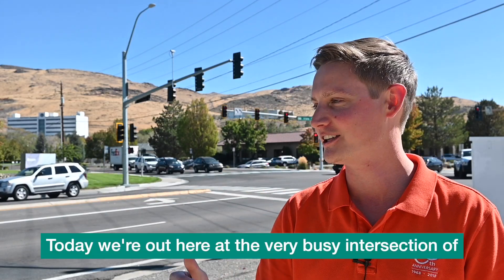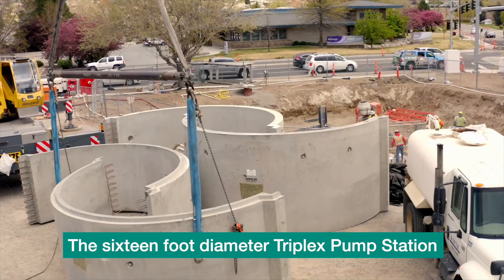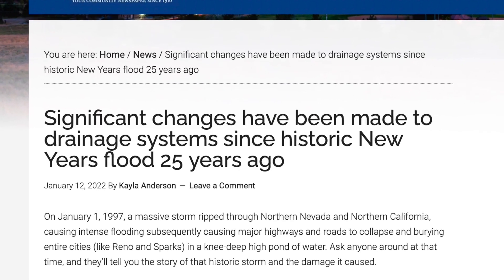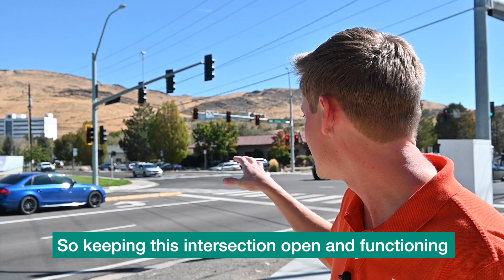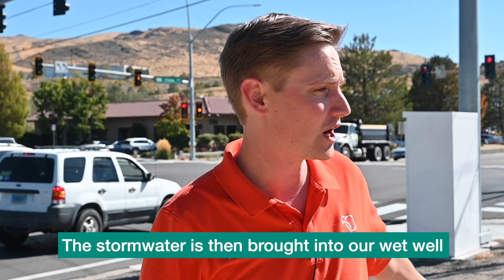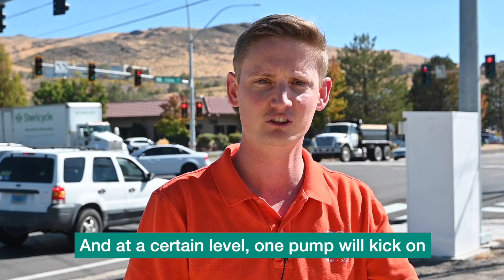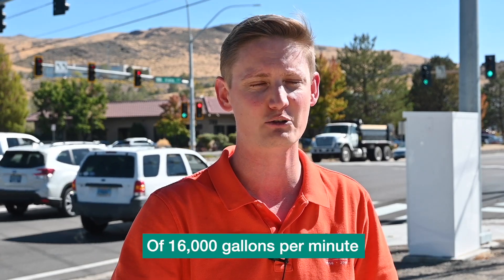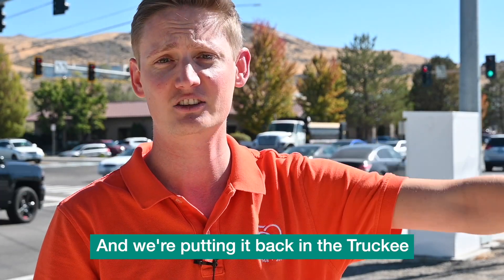Precast Pump Station Fixes Flooded Intersection | Jensen Precast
Jensen Precast installs packaged pump station inside 16 foot diameter, 28 foot deep precast concrete wet well structure to handle up to 15,000 gallons per minute of stormwater flooding in Sparks, Nevada.